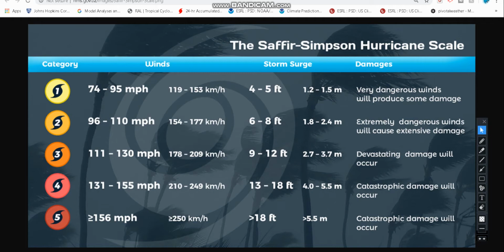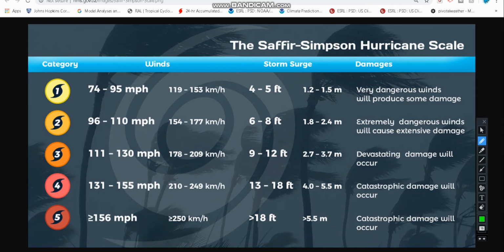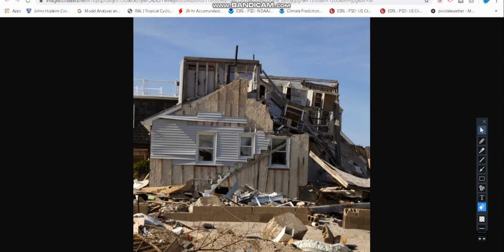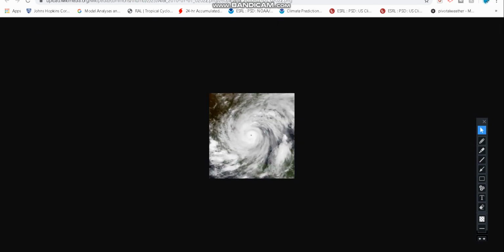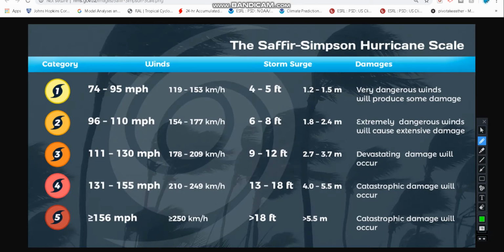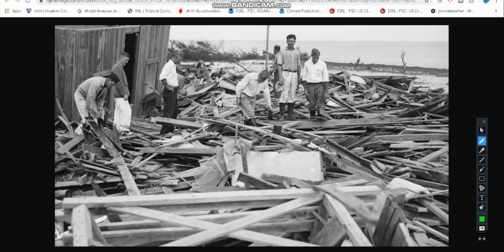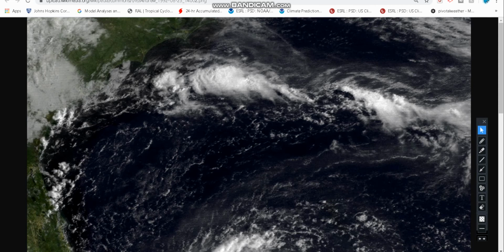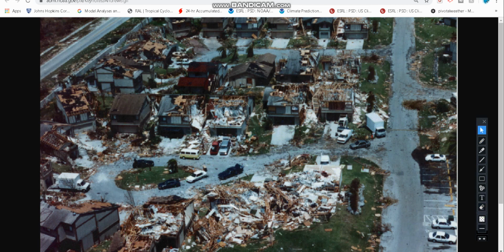Explaining The Saffir-Simpson Hurricane Scale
MY LINK TO MY WEBSITE!!! JUST CLICK ON THE LINK!!!

2- tornado outbreak in Oklahoma And Texas + SubTropical

3- SubTropical Storm Andrea Coverage-